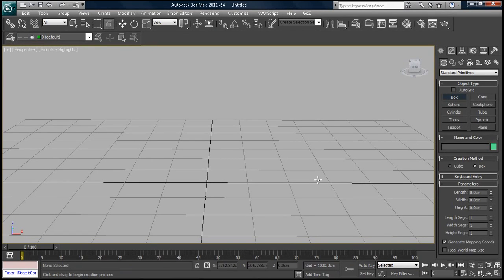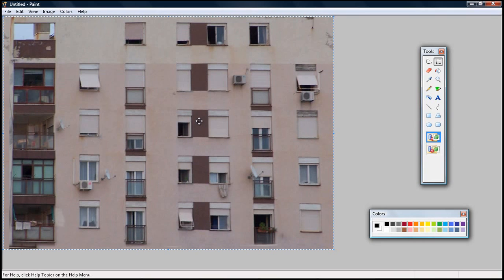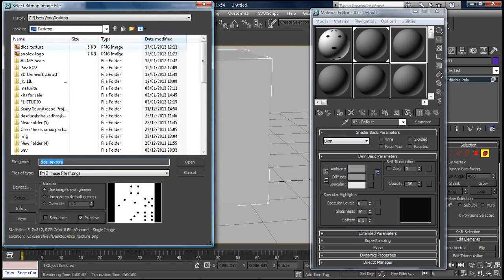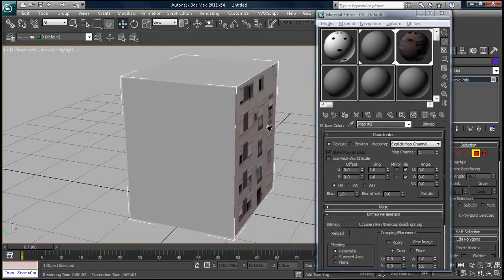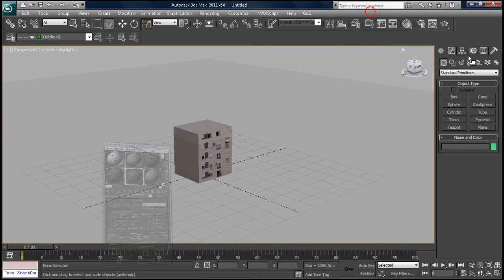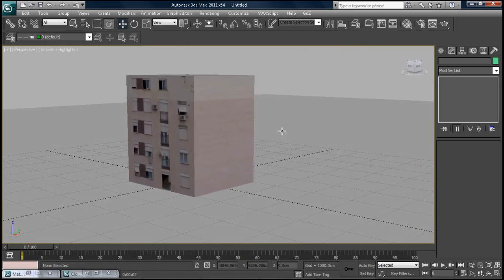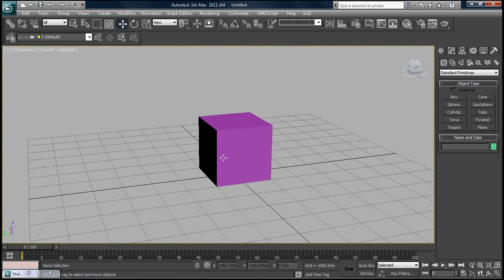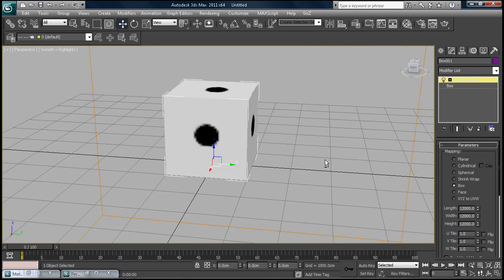3Ds Max - How to Texture Using Bitmap Images Tutorial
How to Texture Using Bitmap Images Tutorial - in this tutorial we will look  on how to texture a house in 3Ds Max from beginning to the end